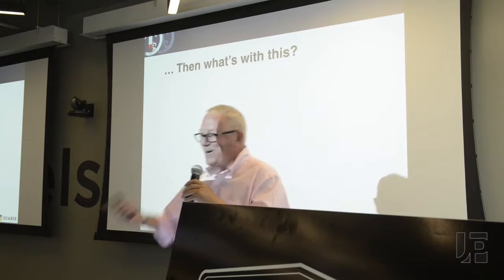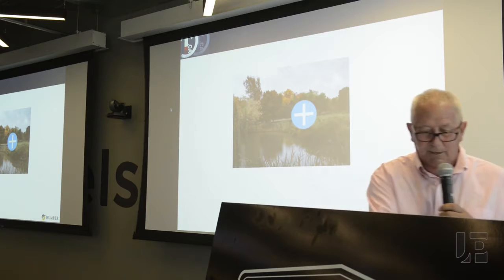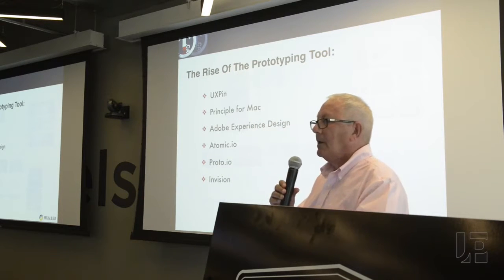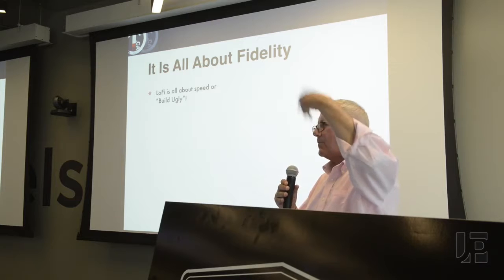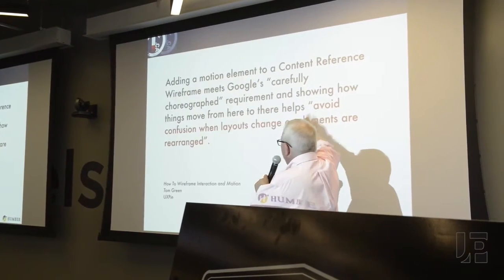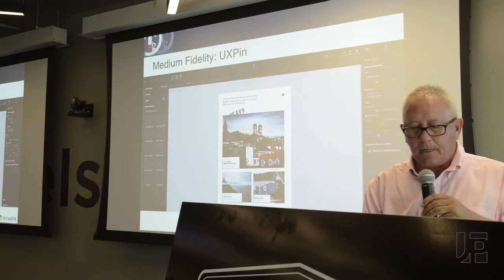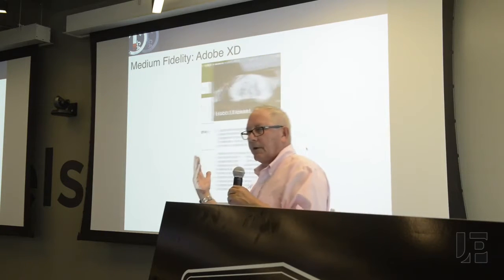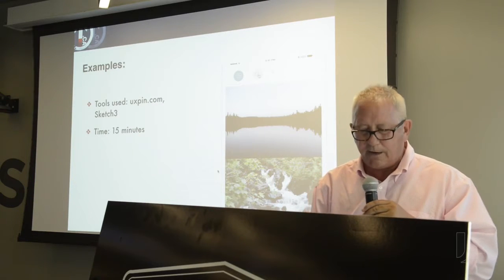Tom Green - Faking It